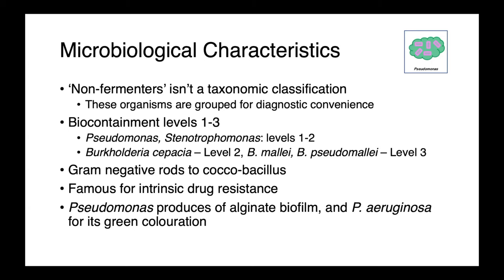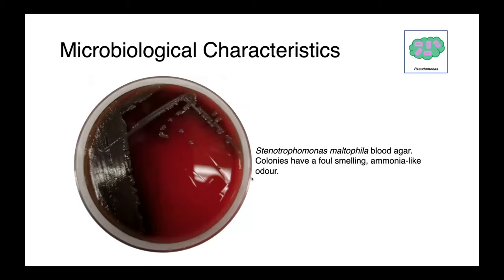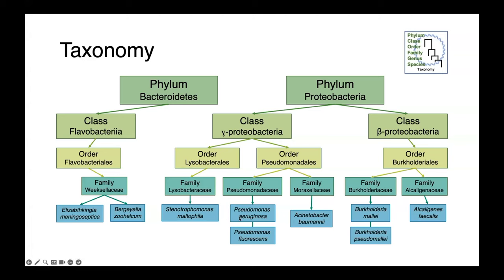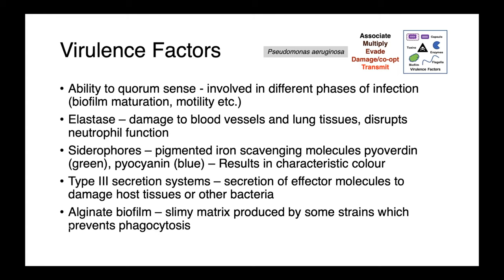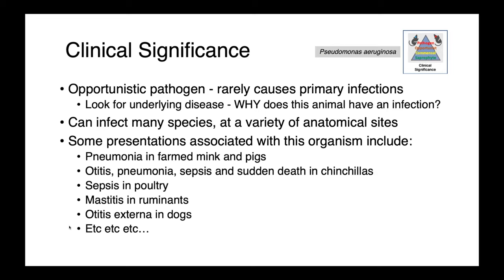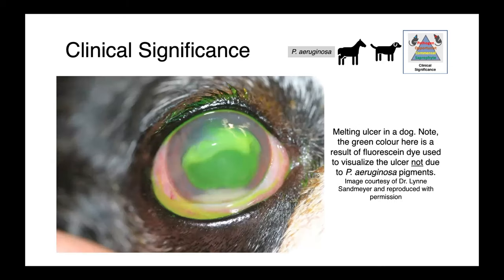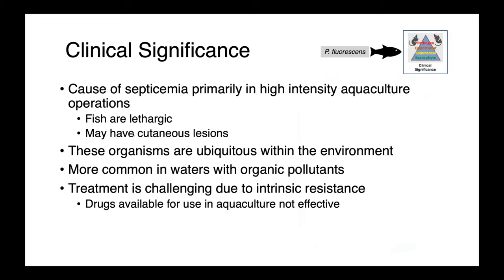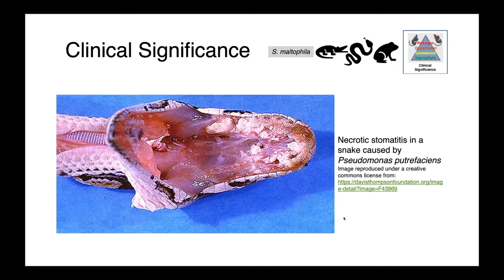Pseudomonas + non-fermenters (Part 1) - Veterinary Bacteriology and Mycology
In this lecture we discuss several clinically relevant non-fermentative Gram-negative rods. We'll spend the most time on Pseudomonas aeruginosa, Burkholderia mallei and Burkholderia pseudomallei. As always, I cover virulence factors, sample collection and diagnostic strategies, and treatment options. In this lecture a lot of emphasis is placed on the important pathogens B. mallei and pseudomallei which cause Glanders and melioidosis respectively.